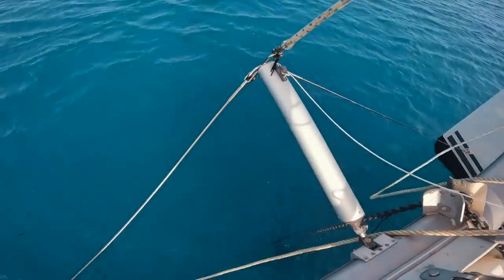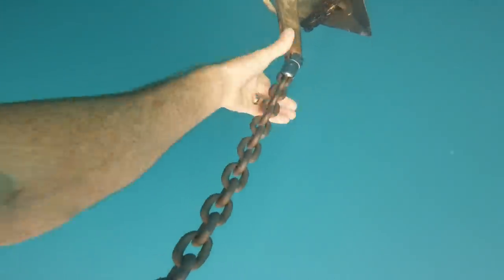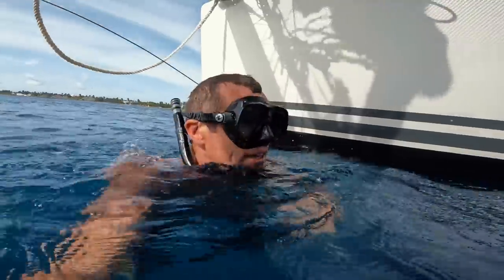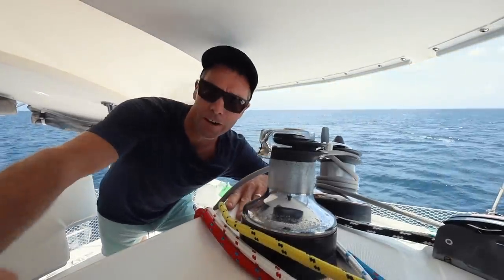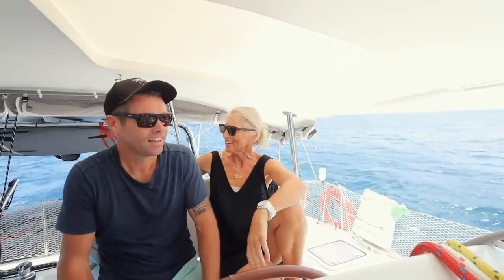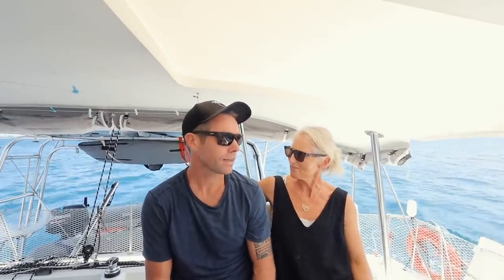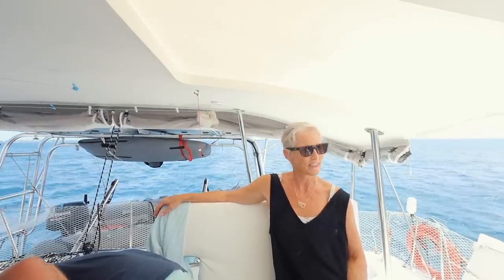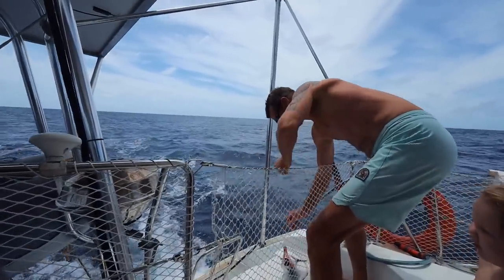CAUGHT on a MASSIVE UNDERWATER CABLE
Don't Ever Grow Up,
Ben. Ashley. Willa. Bodhi.